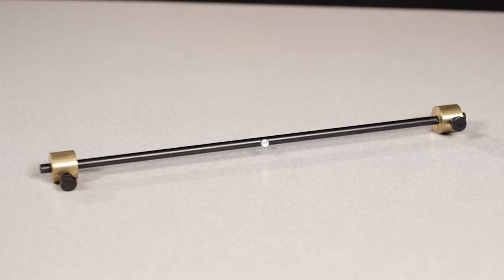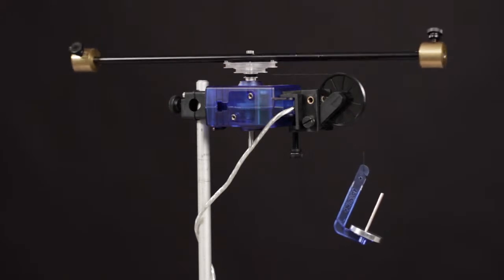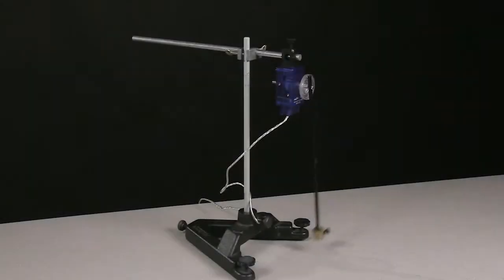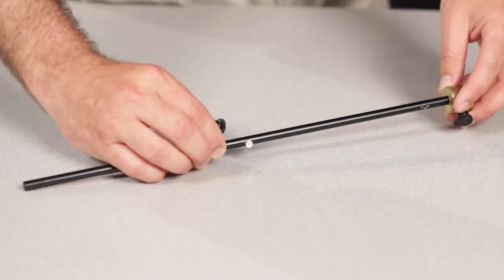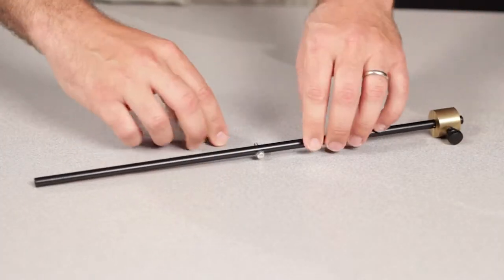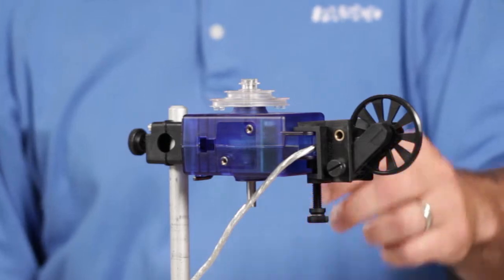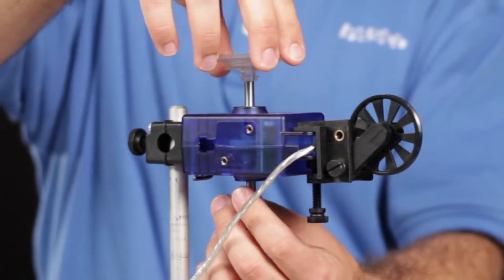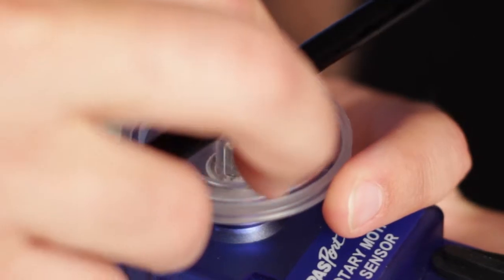PASCO Pendulum Accessory